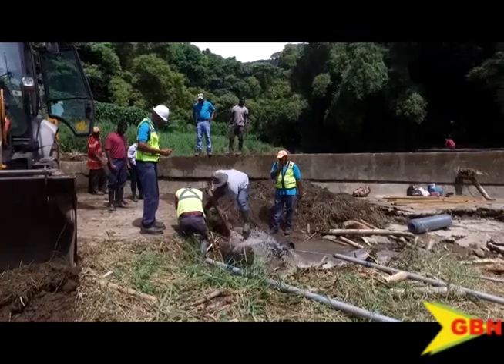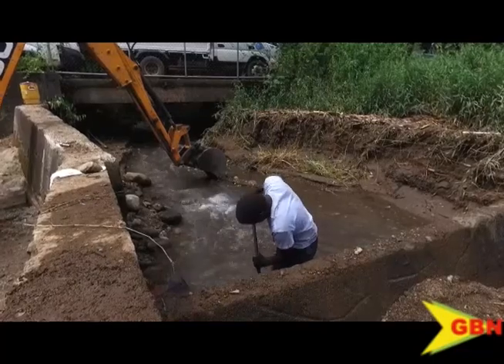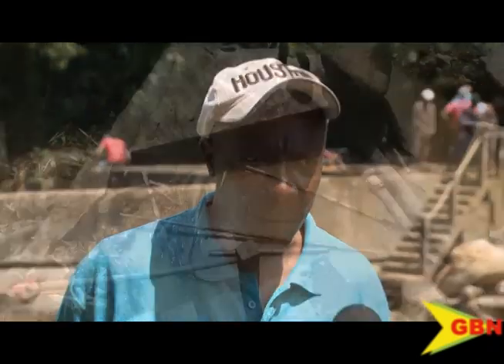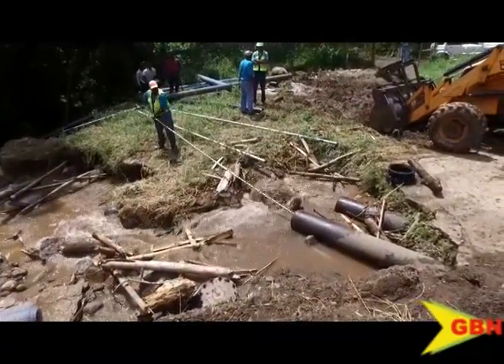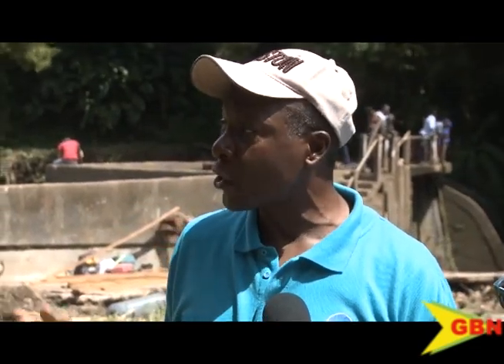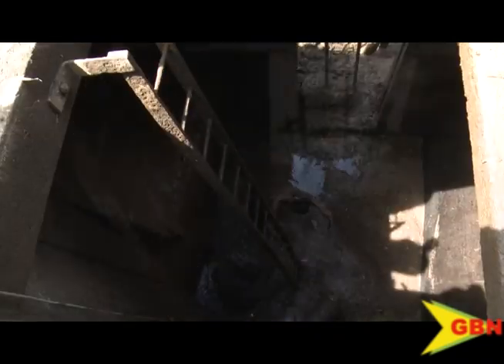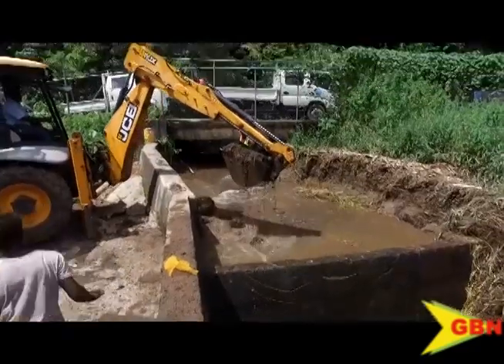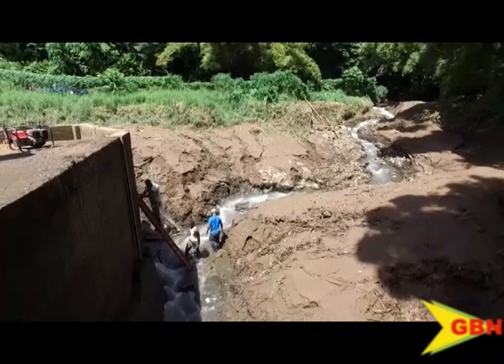Restoration efforts at Annandale dam 24 10 19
Employees of the national water and sewerage authority are still on site of the Annandale dam, working to address a major blockage.